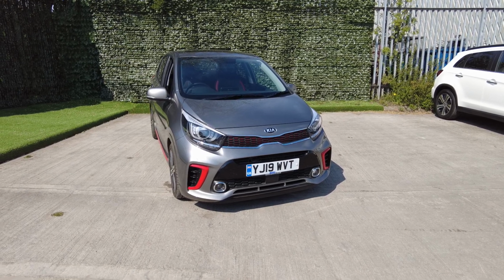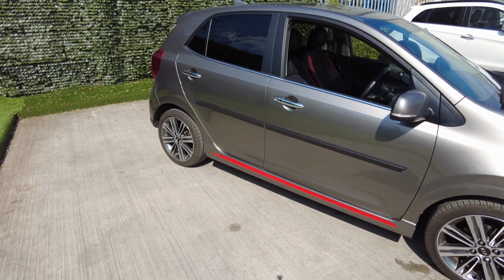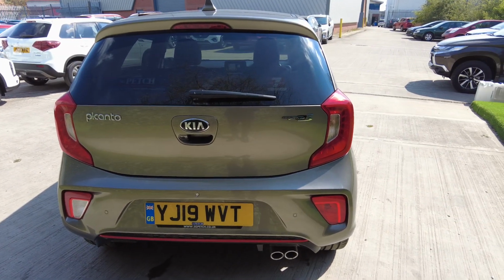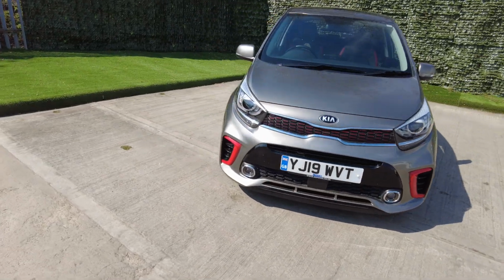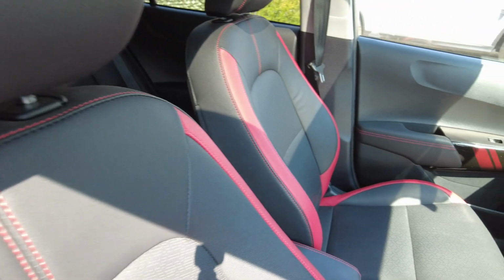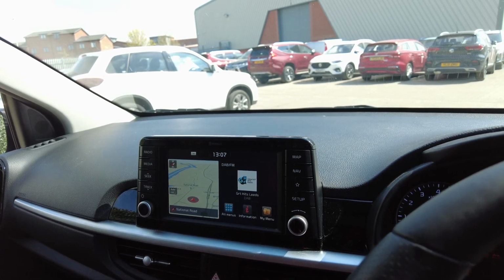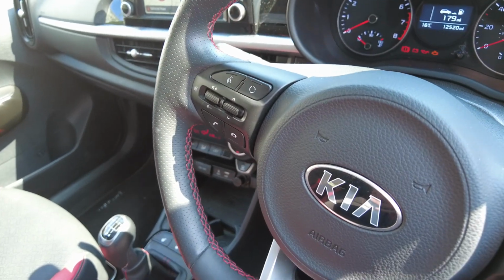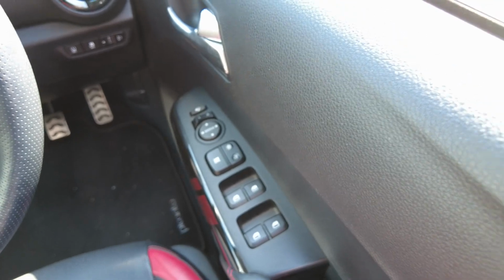Kia Picanto - YJ19WVT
Luscombe Suzuki Leeds are very happy to be able to offer to the market this lovely one owner with full dealer service history Kia Picanto GT-Line S part exchange. This car is an eyeful and our customers tell us they love the looks, the high specification, low running costs and a low insurance group 6. The Titanium silver bodycolour contrast well with the two tone 16" alloy wheels and the body kit with red inserts. Open the door with the keyless entry and you are greeted with a light and airy interior which in part is helped by the light coming in from the sunroof, get settled in the heated leather seats, get into the perfect driving position with the height adjustable seat with the tilt adjustable drivers column. Press the button and the engine roars into life. The centre consul has a 7" multifunction infotainment system which houses the satellite navigation, the Bluetooth connectivity to keep you in touch with friends and family and the vast array of DAB radio stations. Other nice touches on the car are the cruise control to eat up the motorway miles, the USB port to allow you to stream your own music through the audio system and the AppleCarPlay. When you arrive at your destination parking is made easier with the reversing camera and the rear parking sensors. Before you take delivery of your new vehicle it will come fully prepared and with a full mot.